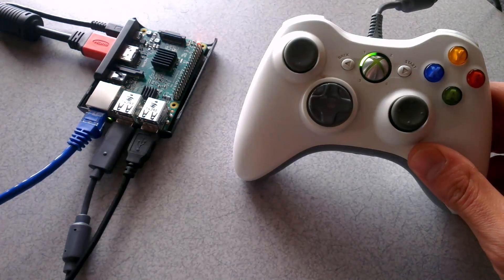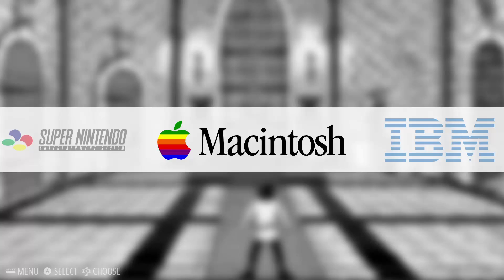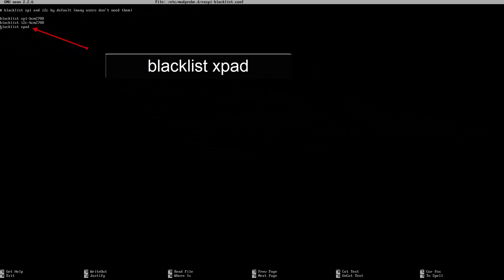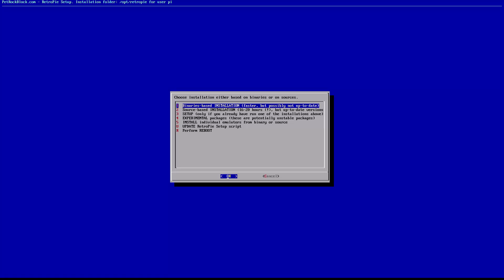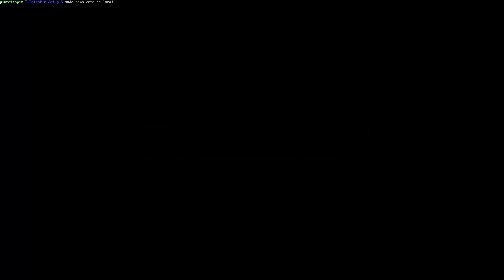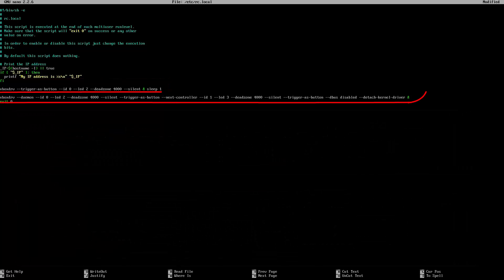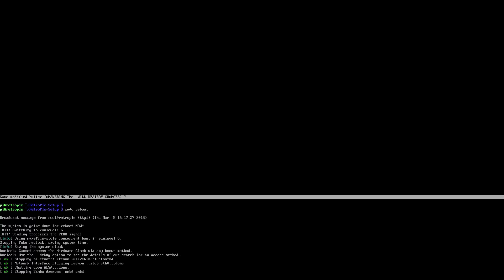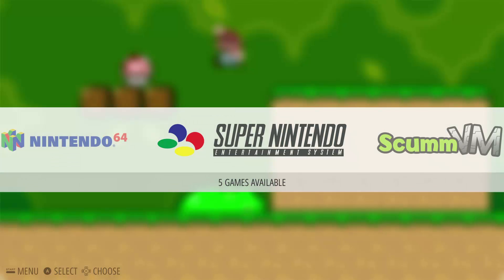RetroPie 2.6: Stop Flashing Blinking Xbox 360 controller light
Remove the annoying Xbox 360 Controller from flashing constantly in RetroPie 2.6!

I quickly show you how to remove the annoying flashing light issue with the XBox 360 controller in RetroPie 2.6.